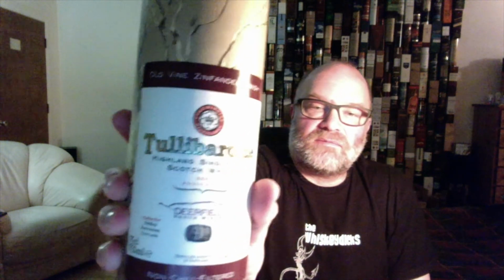Tullibardine Old Vine Zinfandel Finish Single Malt Scotch Whisky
I find the wine finish and the taste of mushrooms to be off-putting on the first dram... I hope this one will settle down as it oxidizes and open up to better possibilities. My first impression is "Yuck!" but I will give it a chance.